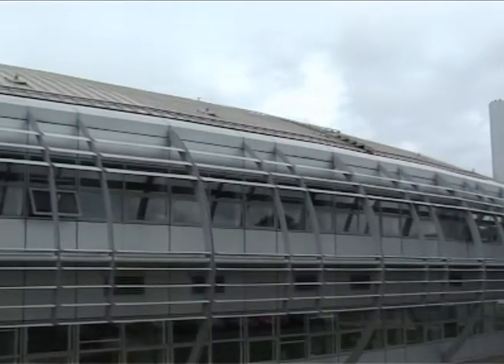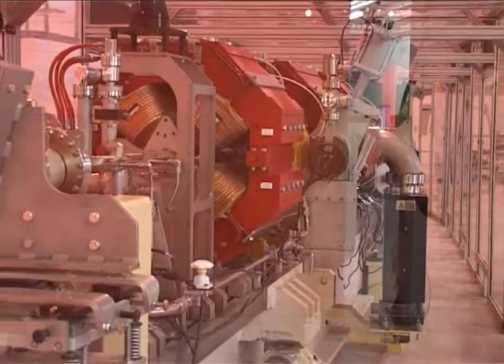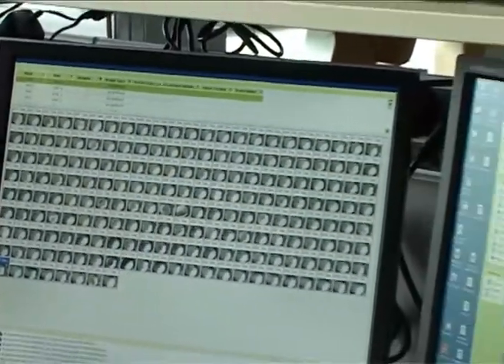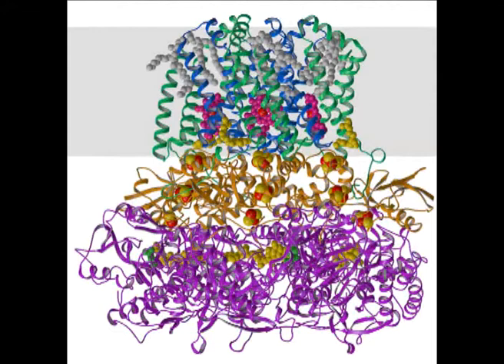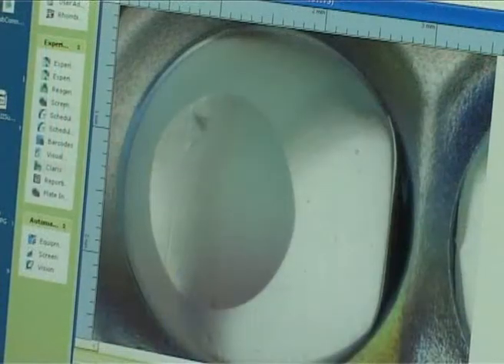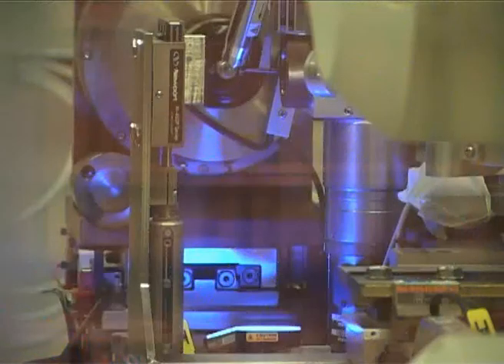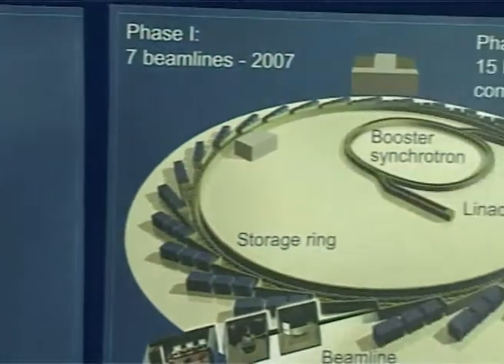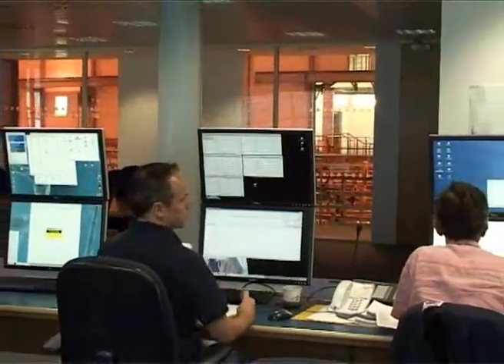Beautiful biology from particle physics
Diamond Light Source (DLS) in Oxfordshire is one of the newest and most advanced synchrotron particle accelerators in the world. Completed in 2007 at an initial cost of £263M, Diamond represents the largest scientific facility to be built in the UK for 40 years.

Championing the biological sciences is Professor So Iwata, who, as part of the Biotechnology and Biological Sciences Research Council's (BBSRC) Diamond Fellowship, will bring his research group from Imperial College to a new research complex currently being built next to Diamond.

Iwata will be using the powerful x-ray beams a quarter the width of human hair to decode complex proteins. He specialises in membrane proteins, the gateways that control what molecules pass in and out of cells and thus play a critical role in how cells react to nutrients, hormones and drugs.